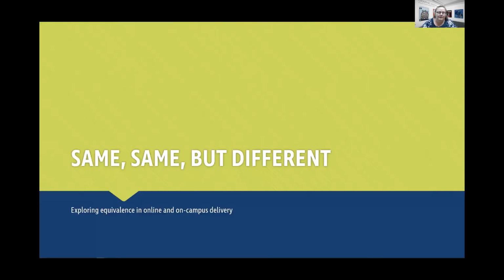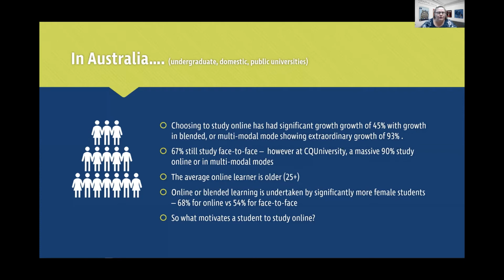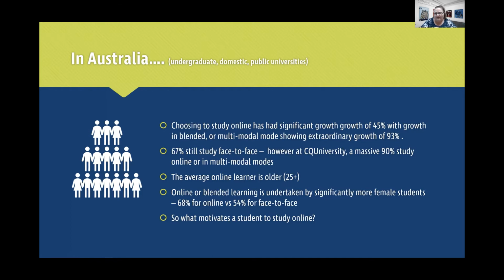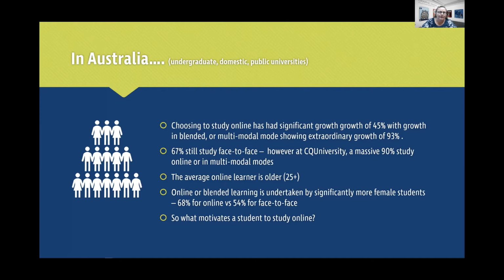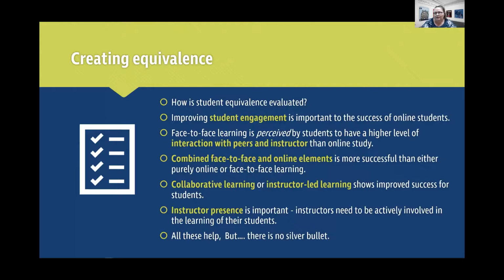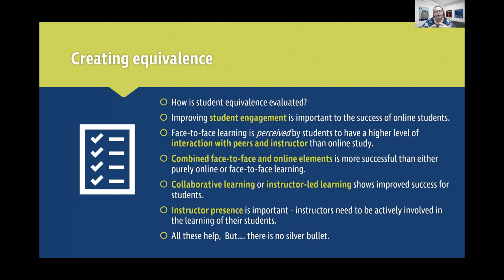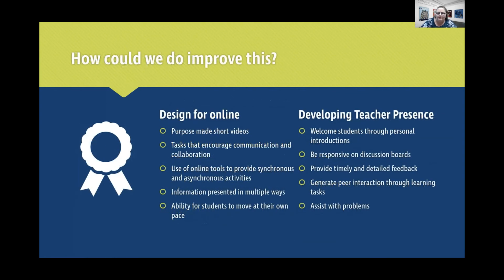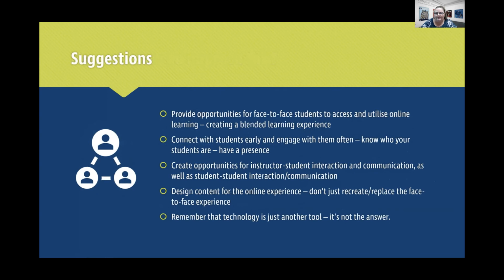SoTT 2020 Confernce - Same Same but Different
TITLE
Same Same but Different

AUTHOR
Michelle Roberts, Associate Lecturer - Digital Media, School of Education and the Arts, CQUniversity

ABSTRACT
Online learning is changing as the technology that delivers it becomes more accessible and sophisticated –
with this, how educators develop an online learning pedagogy needs to be considered. It is no longer a passive delivery of education materials for the learner to interact with at their own pace, lacking in engagement with
the educator. With online and blended learning growing in enrolments historically, it is important to understand how an equivalent learning experience can be achieved for all students, regardless of which mode they study and what factors contribute to this. With the restrictions of face-to-face delivery in Australian universities due to COVID-19, it has become even more vital to understand how to effectively engage with students online. This presentation propose to: 1. Review similarities and differences between the face-to-face and online learning experiences, including cohort analysis, motivations and attrition. 2. Present factors impacting successful online learning and suggest how to build interaction and engagement online. 3. Share practices that support creating
a more equivalent learning experience between online and face-to-face students from experiences in teaching Digital Media at CQUniversity. The information is based on practices that earned the Vice-Chancellor’s Award for Exemplary Practice in Learning and Teaching (Tier 1) 2020 at CQUniversity Australia.